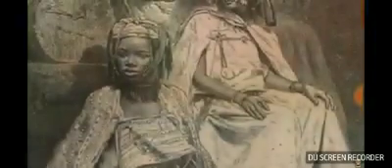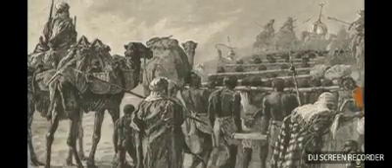Fope Arabs slave trade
F.O.P.E  For Our People Edification DC/BC Israelites" Movement is designed to reach out to all our brothers and sisters in Ha Mashayach Yahawashi (Colossians 3:17) of the Nation of Israel. Our goal is to fellowship with the various camps and churches in the United States aka Babylon and abroad in attempt to unify the Saints of the Most High psalms 50:5 in a psalms 133 venture. QANATH 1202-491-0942 DMV AREA